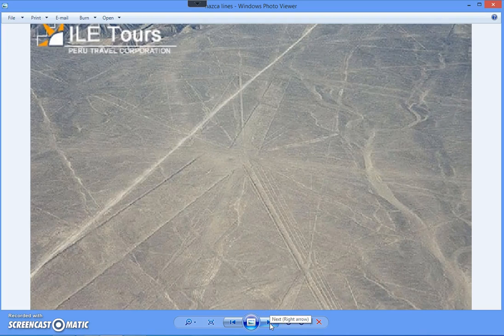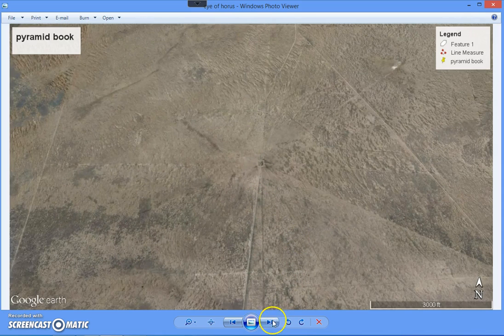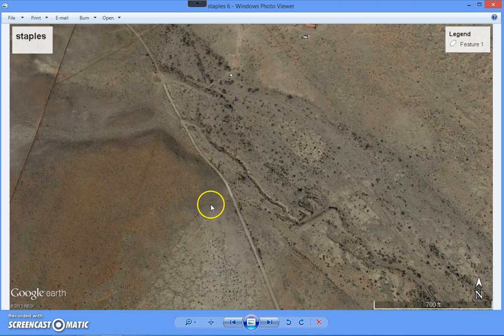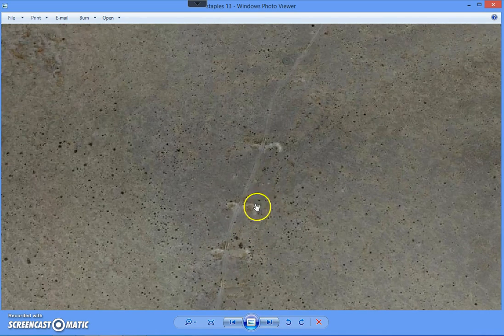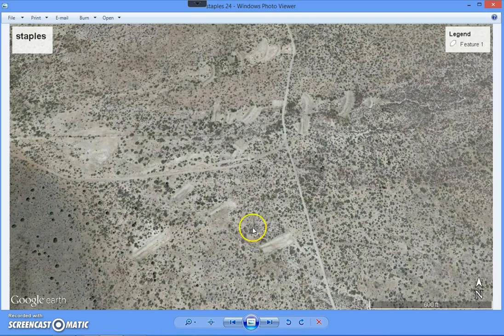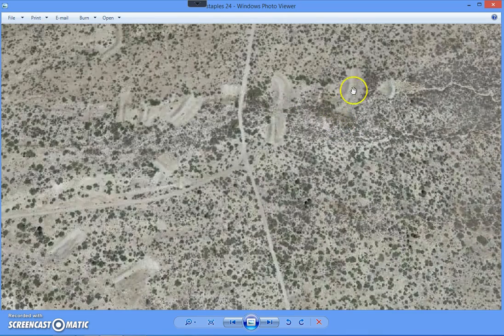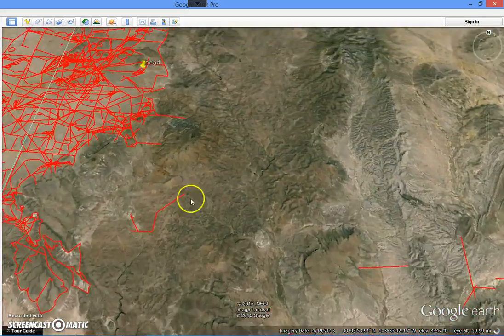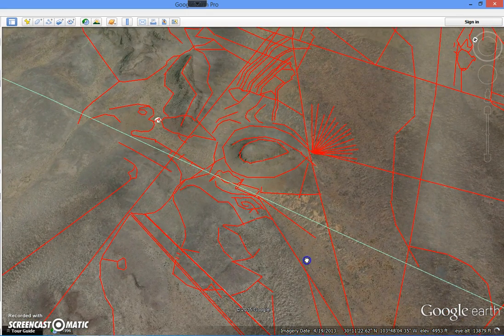Signs of Ancient Terraforming in Texas Megaliths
In this vid I show how Ancient tech Stabilized the Land, in order to make sure their Art would only have to stand-up to Erosion, only comparable to some kind of Terraforming, I've only read about in  Sci-Fi books. but this is REAL.